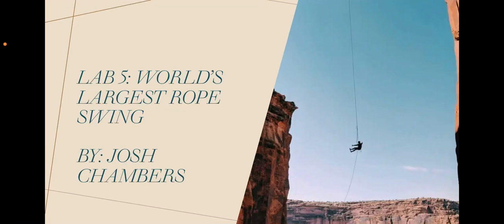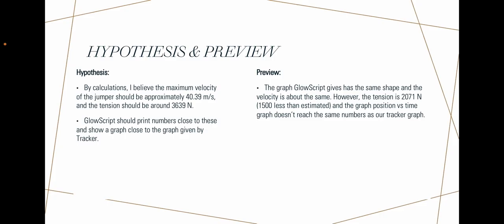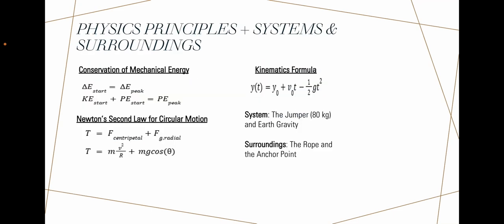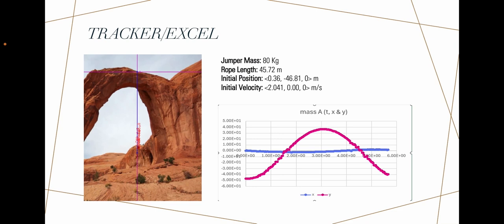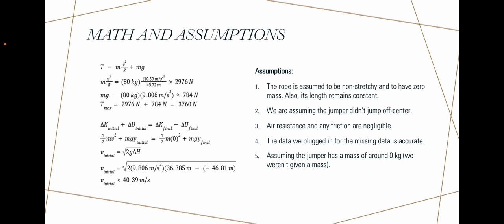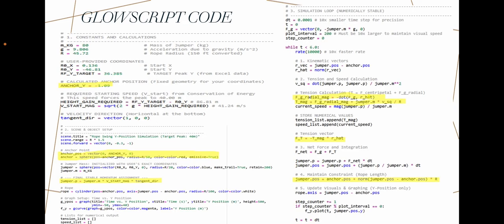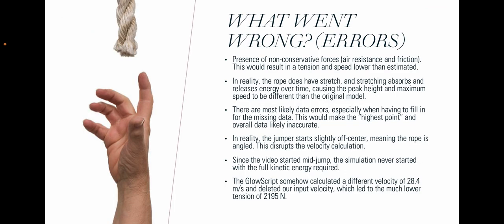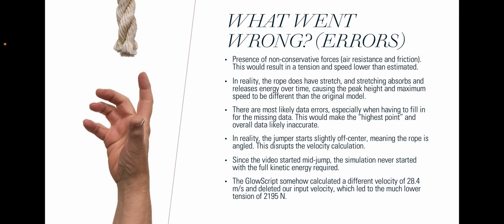Lab 5 - Josh Chambers